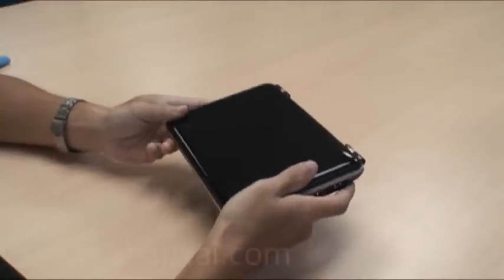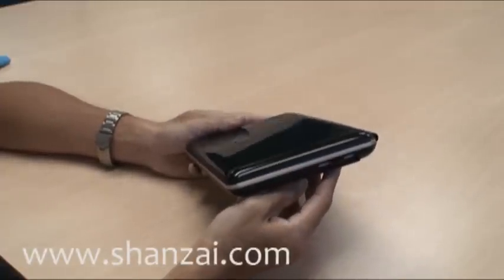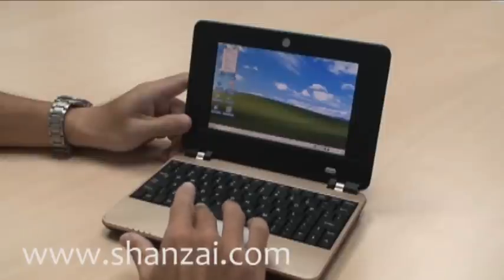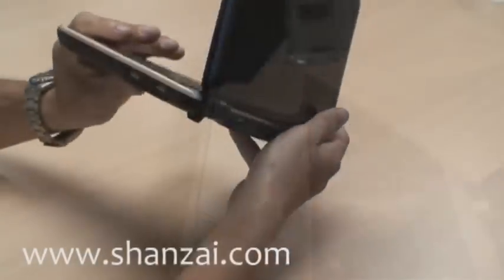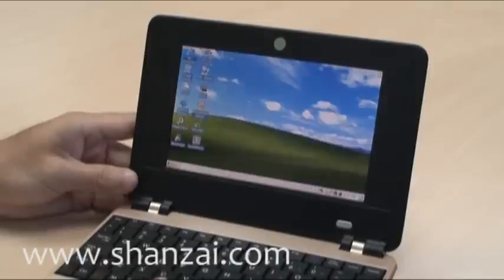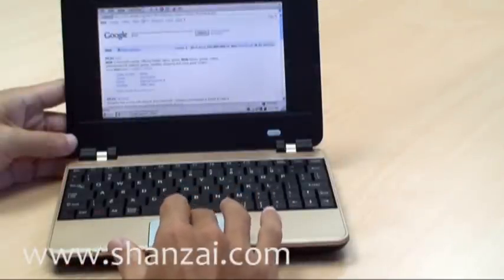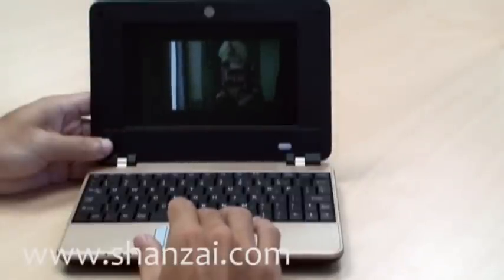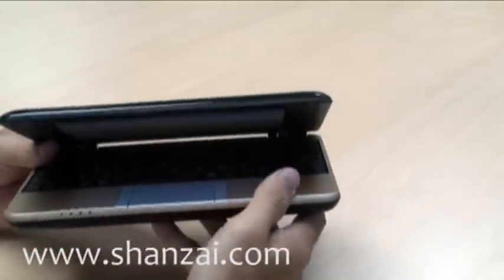Lanyu 7" ARM-based smartbook - Review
A review of one of the first smartbook products. Running an 266MHz processor and Win CE, the Lanyu 7" smartbook will apparently retail for less $100 USD.